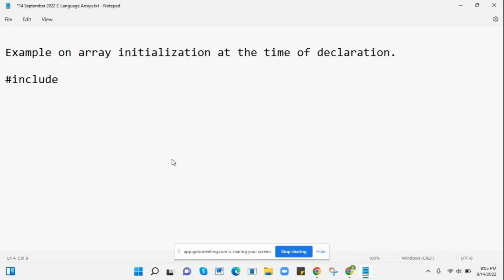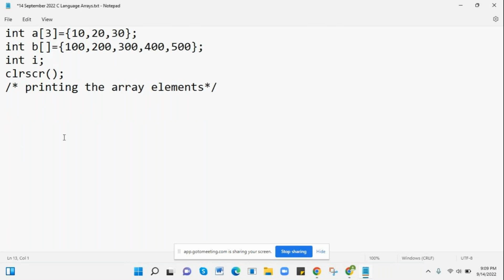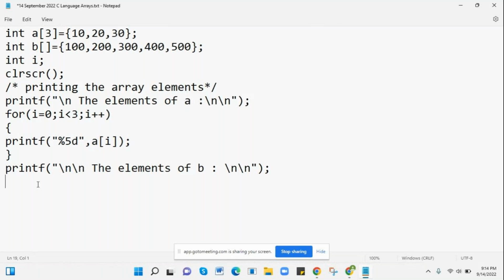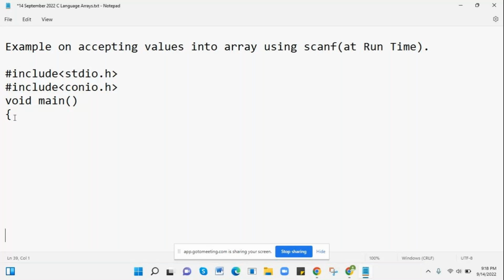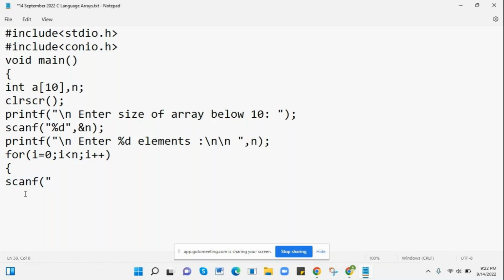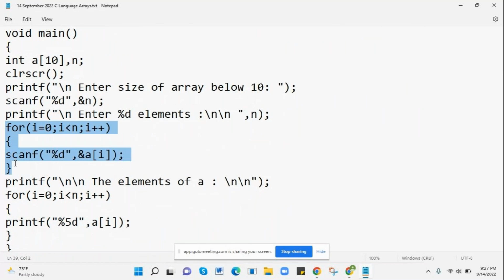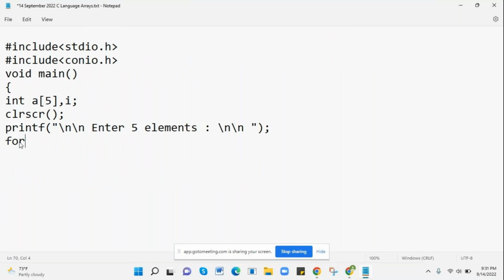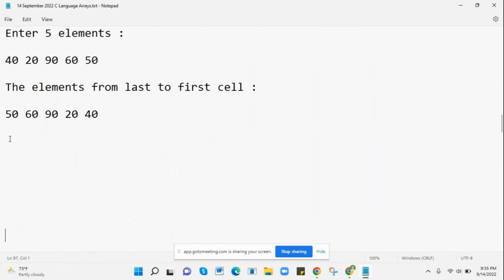14 September 2022 C Language Arrays